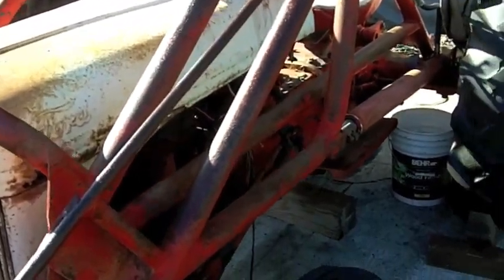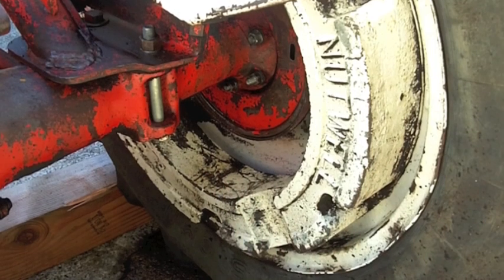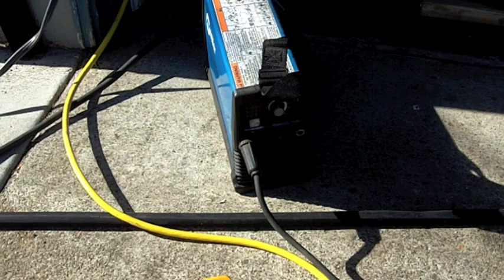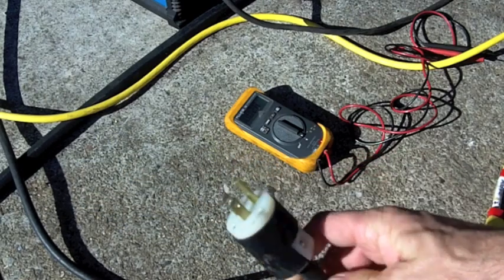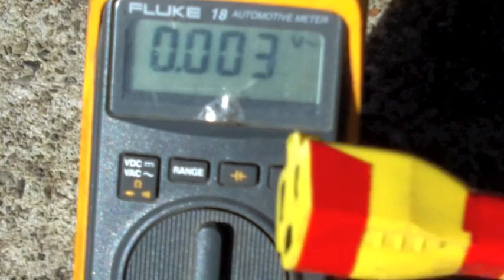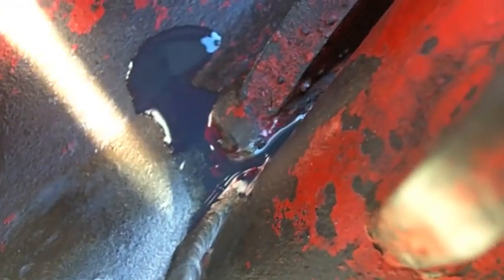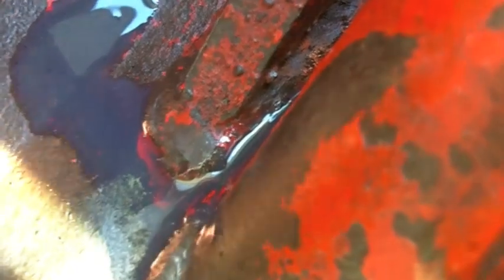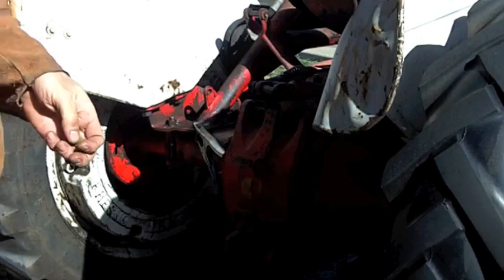Fixing Hydraulic Leaks On The 8n Tractor 1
First things first...let's get the leaks repaired.